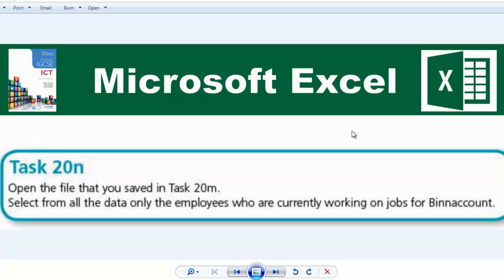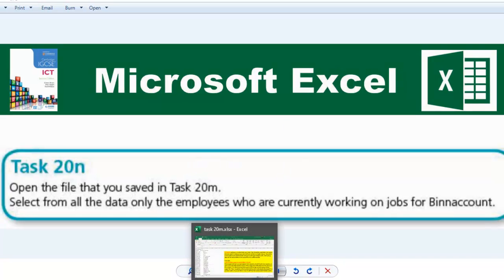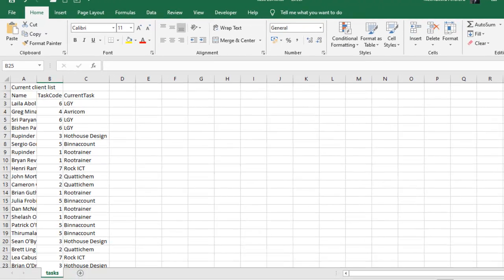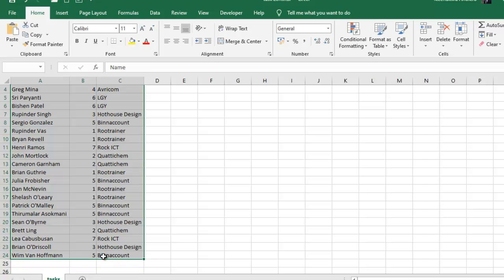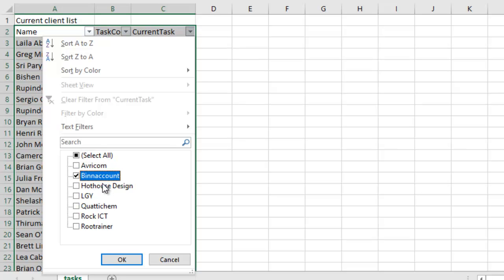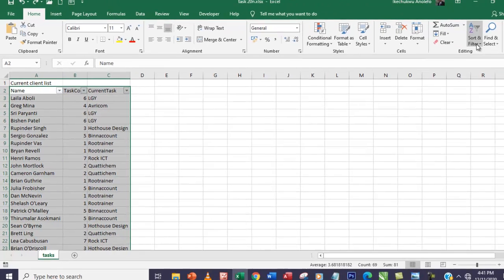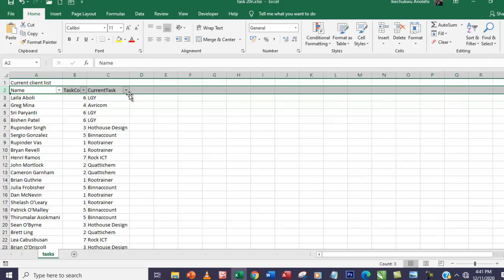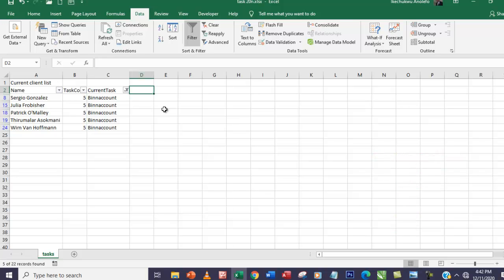Task 20n IGCSE ICT Hodder Education | Microsoft Excel | Search using text filters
In this video, you will learn how to perform a search using text-filters using Microsoft Excel.